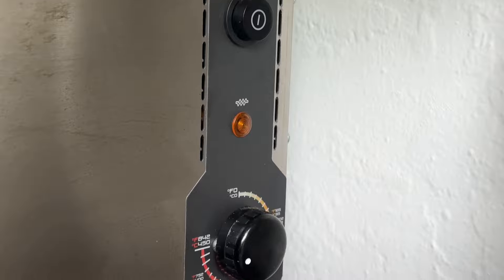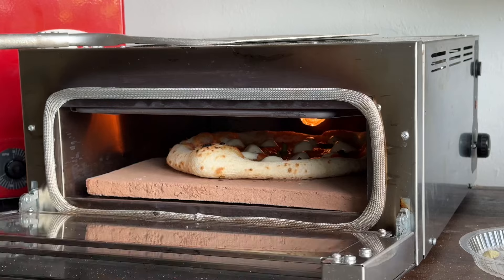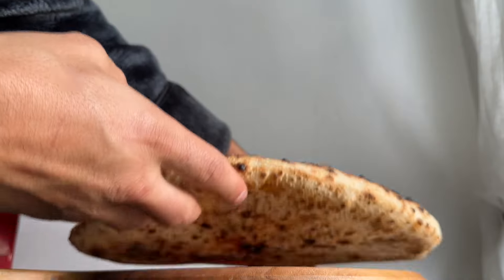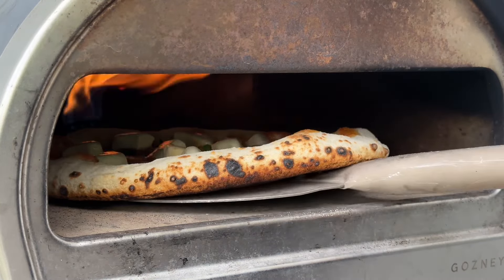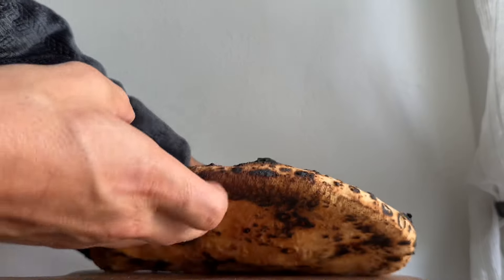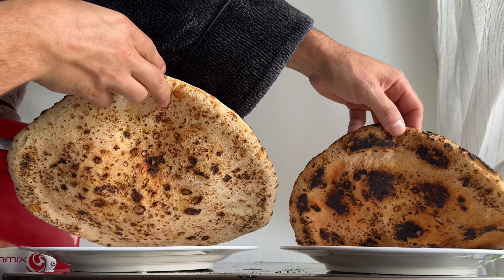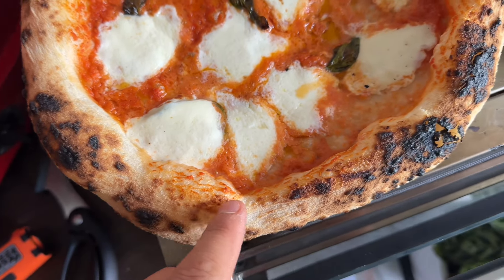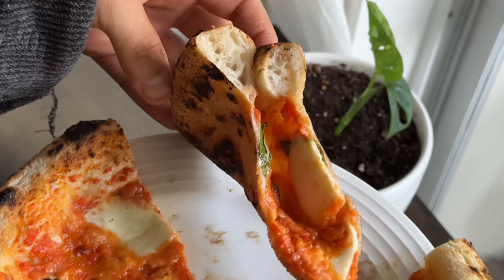Gas vs. Electric Pizza Oven! (Gozney Roccbox Comparison)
Follow this video to see the differences between my Gozney Roccbox and the Totoven oven! Check out the link for this new Totoven oven, the best electric pizza oven on the market.